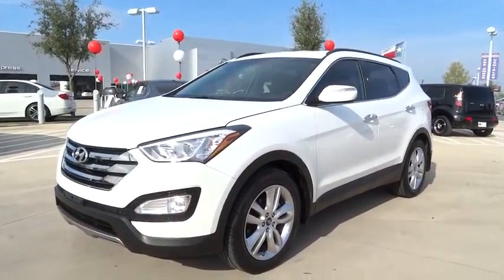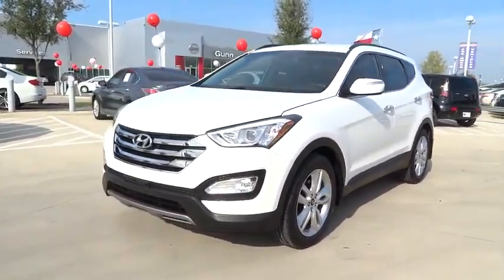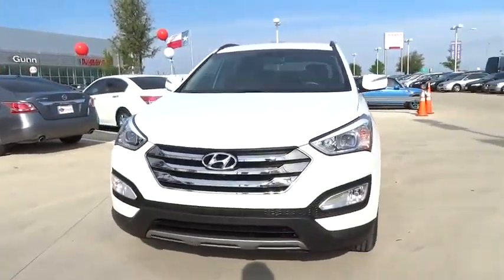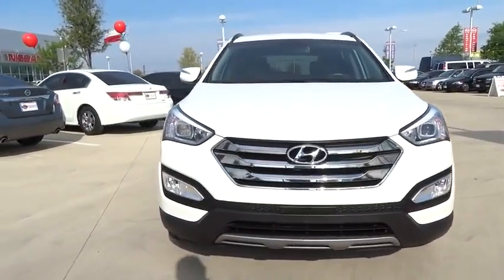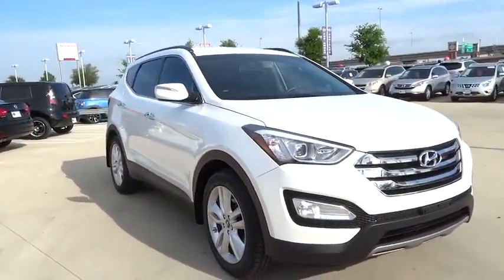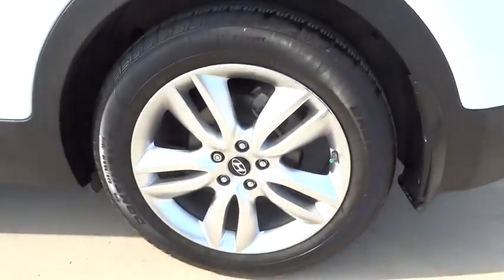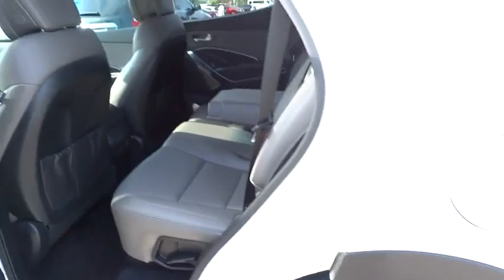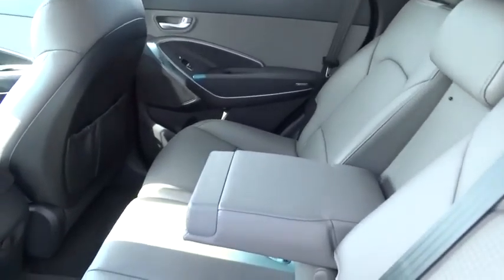2013 Hyundai Santa Fe San Antonio, Austin, Houston, New Braunfels, Helotes, TX N51161A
2013 Hyundai Santa Fe

Gunn Nissan
12838 San Predro

This Santa Fe Sport - model has user friendly tech features ! High quality cabin and agile handing . This is an extremely nice midsize SUV ! It does have a clean carfax with only 1 owner , Great cargo space, Super Low Miles, Back Up Camera, Chrome accent front grill and Blue Tooth. Santa Fe Sport 2.0T, 4D Sport Utility, 19' x 7.5' Hyper Silver Alloy Wheels, 6 Speakers, and Front fog lights. San Antonio, Nissan, Bexar, 78209.Wow! What a nice smaller SUV. This terrific-looking and fun 2013 Hyundai Santa Fe has a great ride and great power. I really enjoyed driving it. It's very clean, almost new, and really fun to drive. Take some of the worry out of buying an used vehicle with this one-owner creampuff. Gunn Nissan - Come experience for yourself why we have the best reputation in San Antonio!